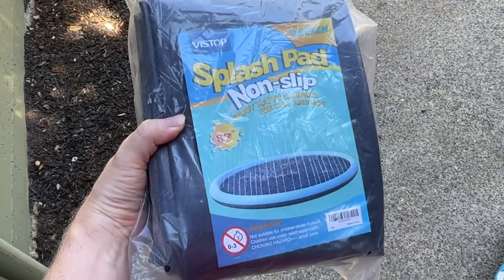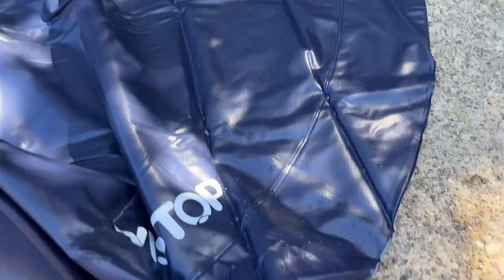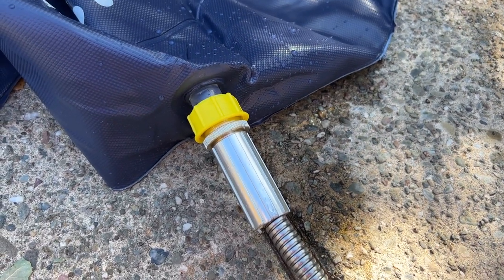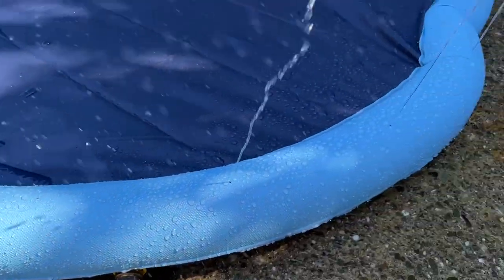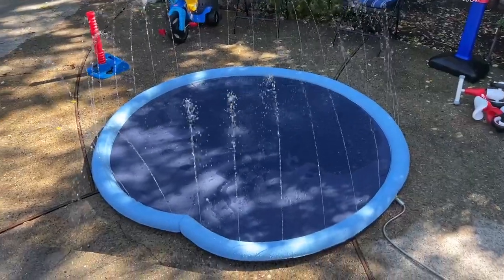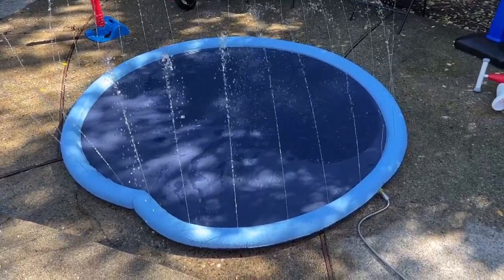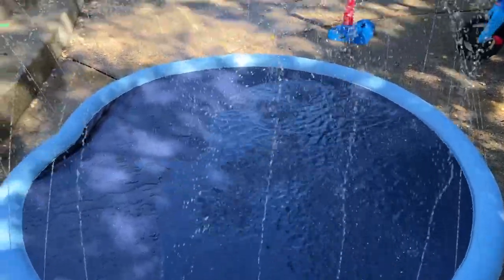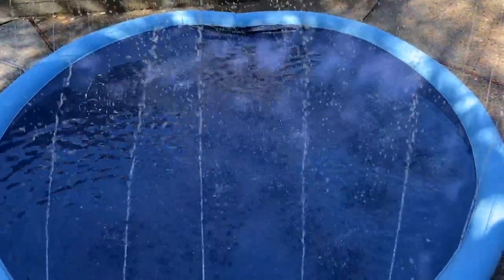Vistop Spash Pad Review and Demo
I share a review and demo of the Vistop splash pad